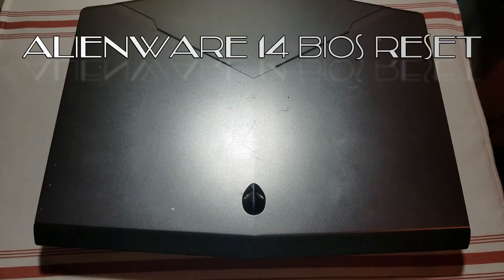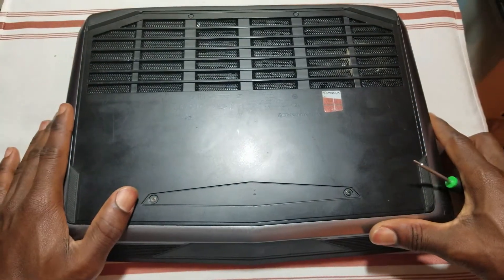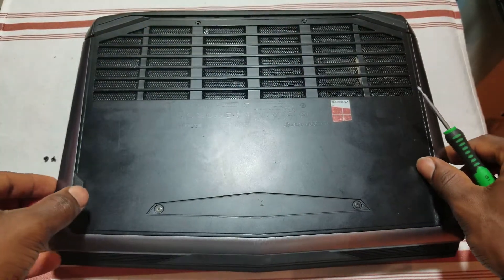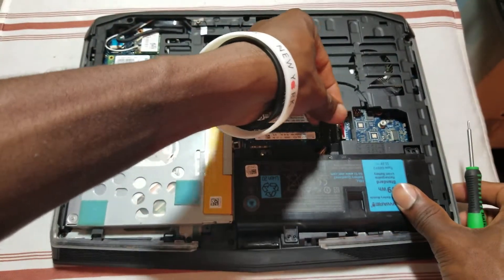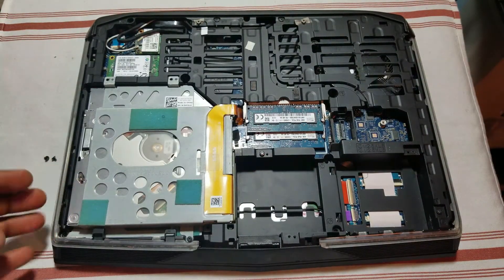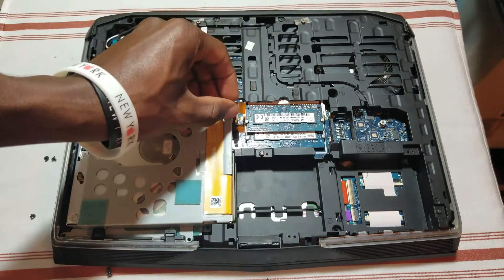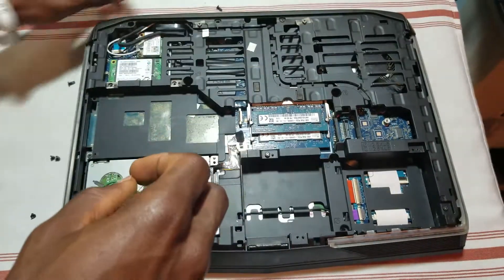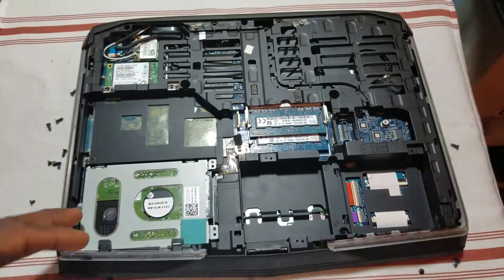Reset Alienware 14 BIOS CMOS battery Process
In this video, I'm showing step by step, how to reset the Bios of the Alienware 14.
Note: THIS PROCESS HAS RISKS! ONLY ATTEMPT IF YOU KNOW WHAT YOU ARE DOING. CAN'T BE RESPONSIBLE OF DAMAGE CAUSED BY A BAD MANIPULATION!